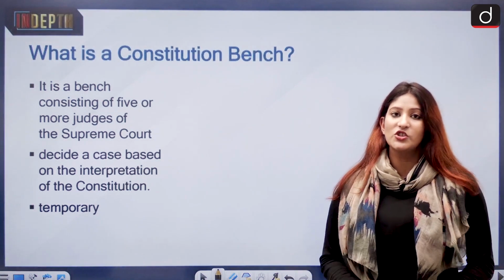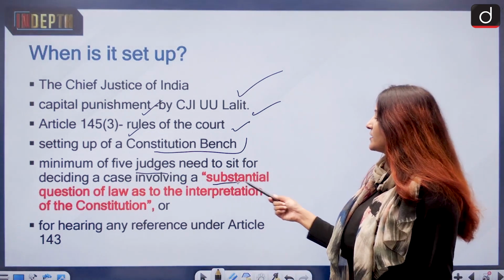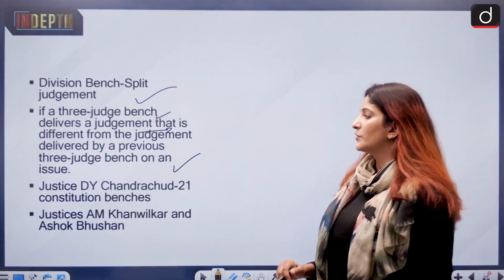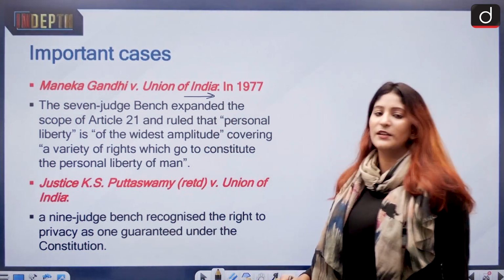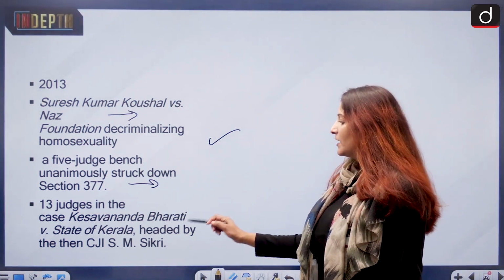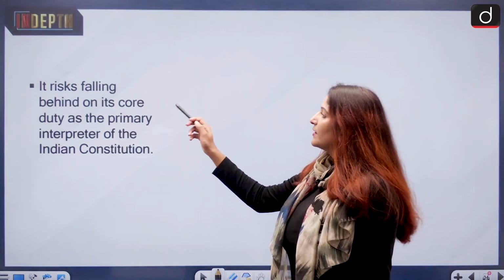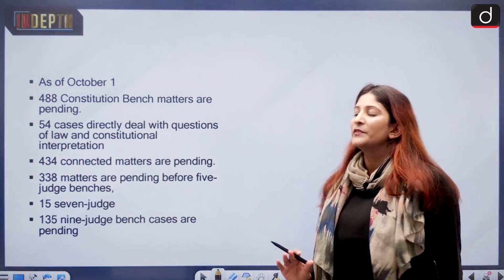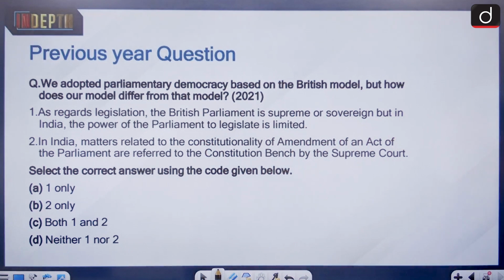Explained:All about Constitution Bench | InDepth | Drishti IAS English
Drishti IAS brings to you a new programme - In Depth. This programme will be covering the important news of the day from UPSC exam point of view. In particular, the aim will be to cover the basic information related to such topics for a better foundational knowledge.

In today's segment, we will discuss all about Constitution Benches

What is a Constitution Bench?
When is it set up?
Composition
Examples of significant Constitutional Benches
Are more such benches needed?
Pendency in Constitution Bench cases?
Reason
Question